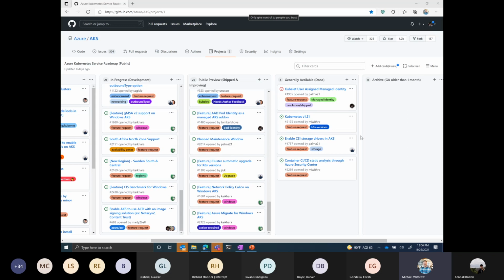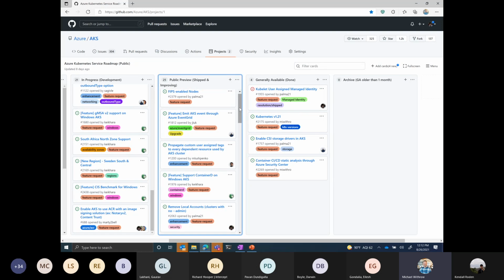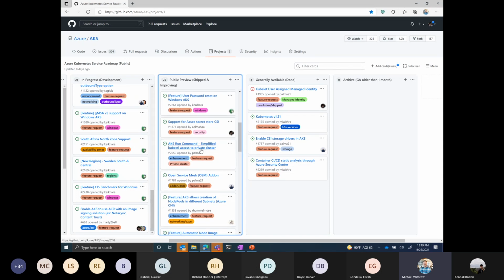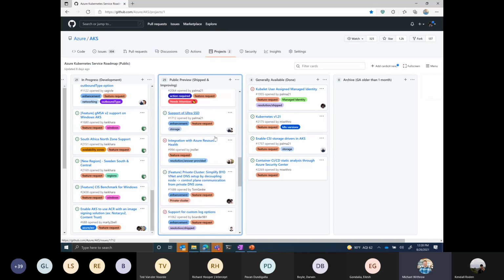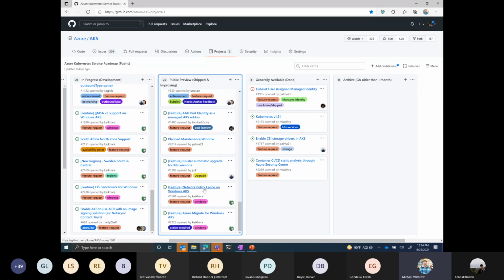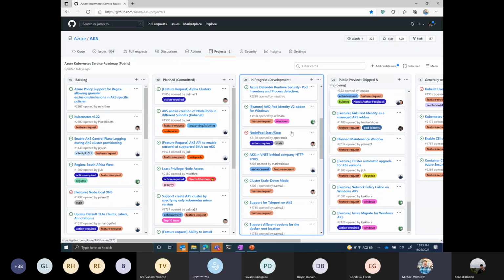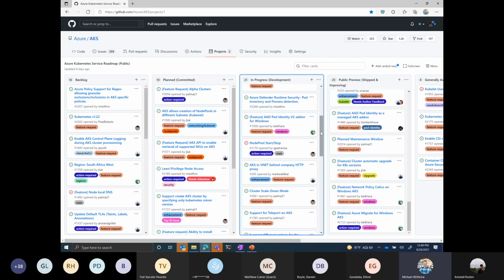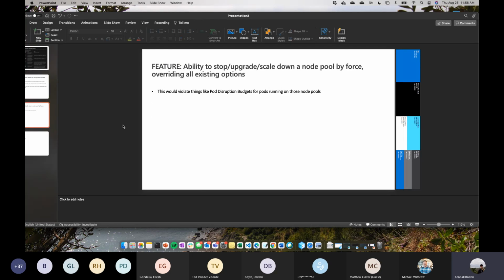Microsoft AKS Office Hours | AKS Roadmap Call (8/26/2021)